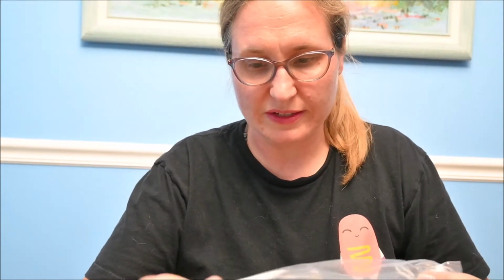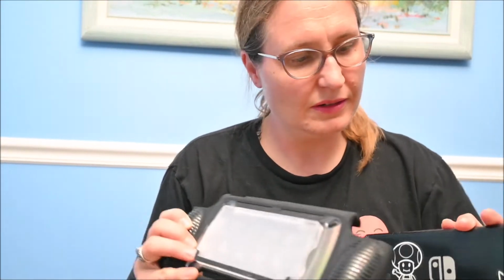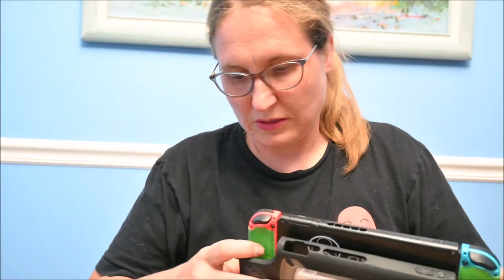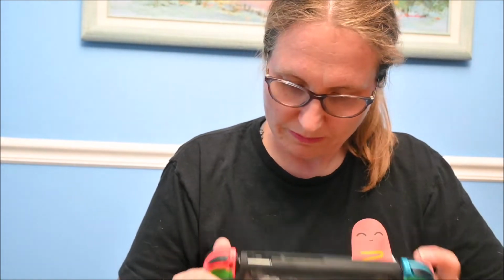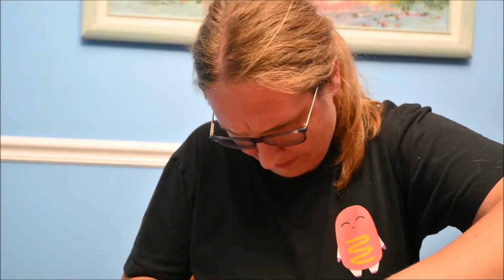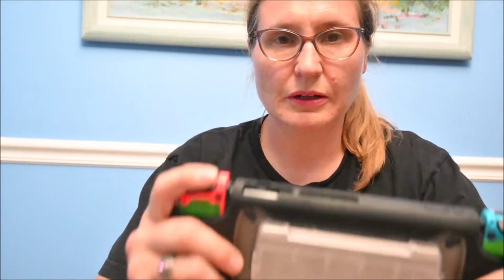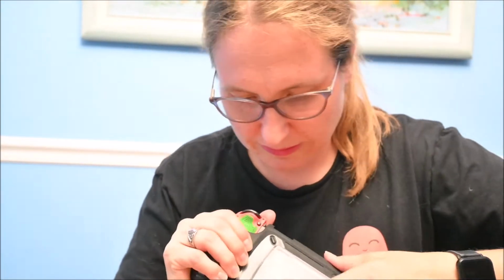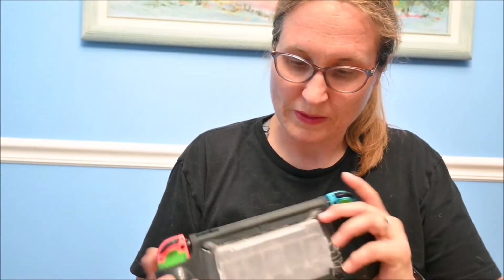ChristCenteredGamer.com Unboxes the Wu-Miglu Protective Switch Case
Protective Case for Nintendo Switch with 7 Game Cards Slots, Dockable Switch Cover with Ergonomic Design and Adjustable Kickstand